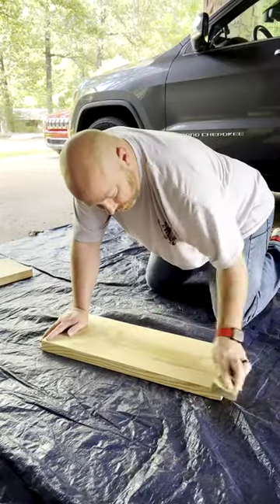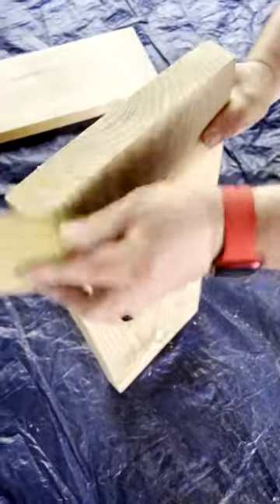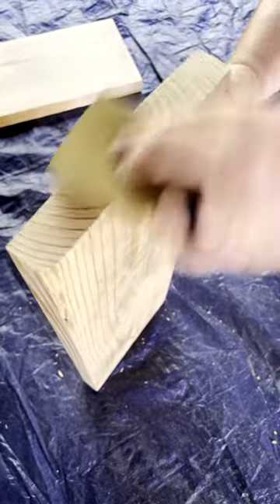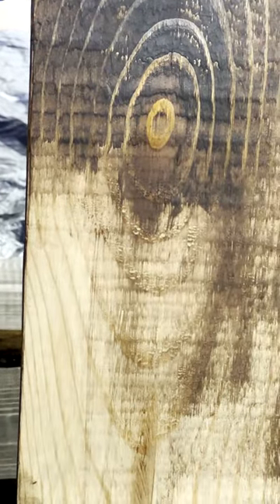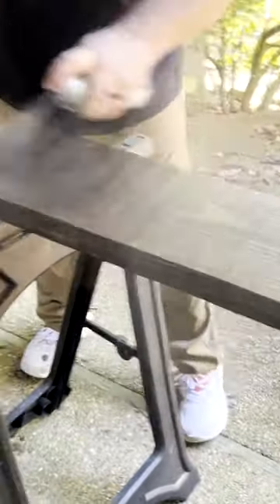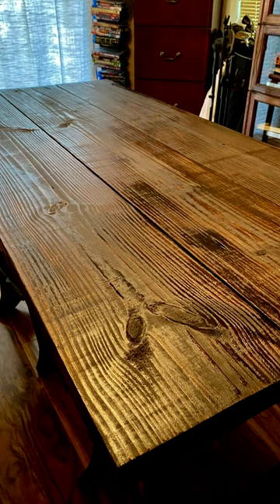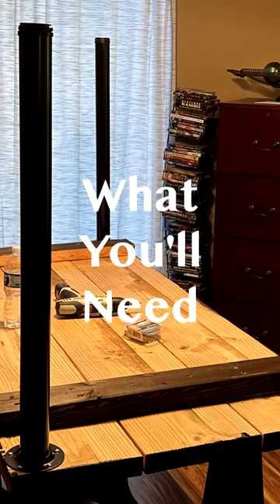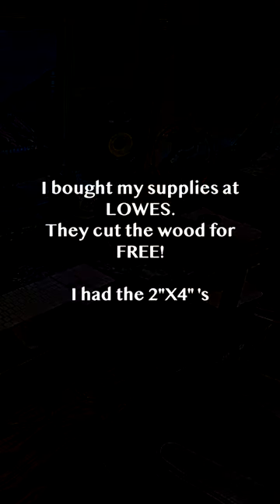DIY Minimalistic Wooden Computer Desk Build for under $85 00!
In this video I show you how to make a custom minimalistic wood desk all for under $85.00 at the time of this video!